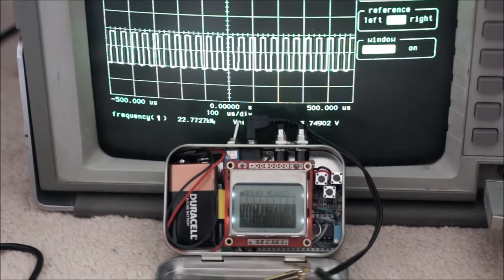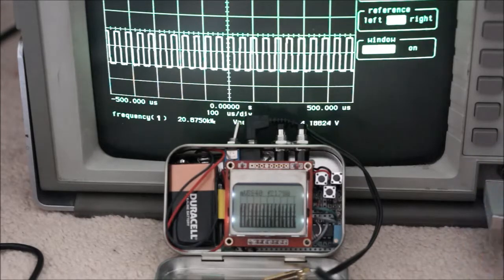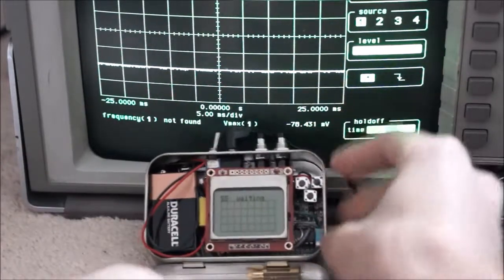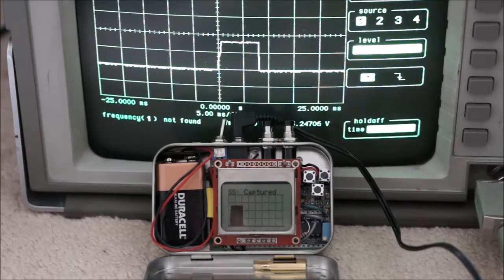Protoblog 2 Intro to the Alto scope part 2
Welcome to the second post.  (Don't forget to check out the wordpress blog if you have some time!)

Today we're going to explore the Alto-scope's performance. The specifications of my little Alto-scope should be as follows:

Sample Rate: 150 Ksps

Analogue Bandwidth: 15Khz

Input Voltage Range (1x) : 0-5V

Triggering: Rising Edge level trigger

Singleshot mode: Yes

So how are we going to test this? With a whole slew of signals of course. Sqaures, Sines, Triangles!